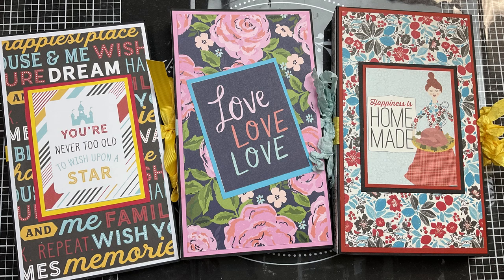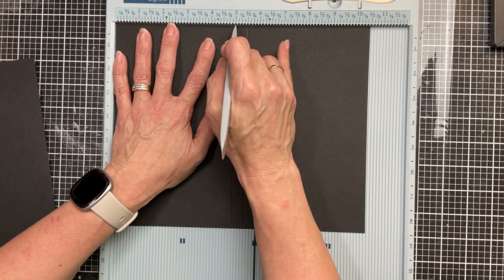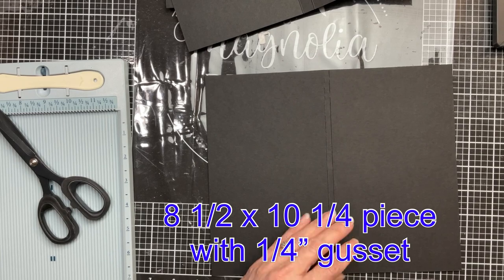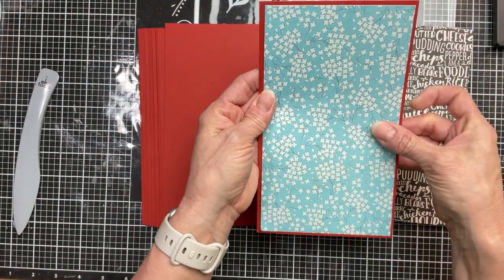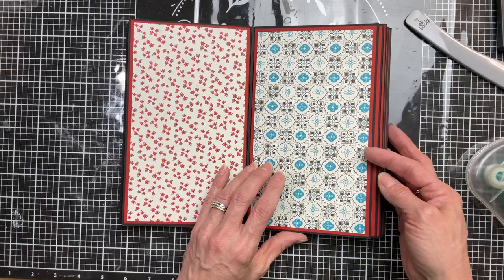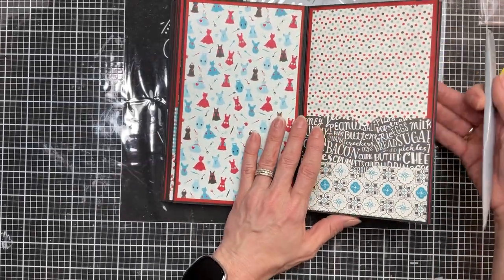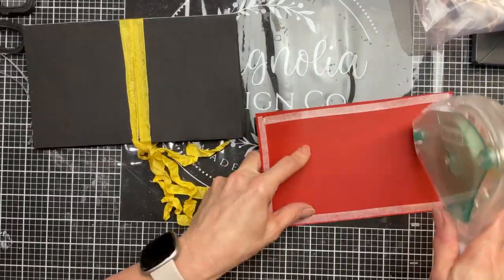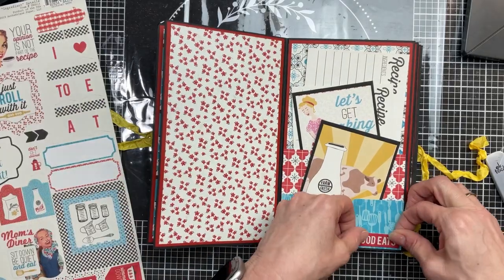CARDSTOCK ALBUM TUTORIAL | PAPERCRAFTING DIYS | Scrapbooking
Today I am bringing you a tutorial on how to make these cardstock photo books with a "stack the deck" binding. This is a great cardstock mini album that you can make to give as a gift or to put your own memories and journaling in. Below are the dimensions of paper you will want to cut to put the project together:

HEAVY cardstock (I used 80lb) for the book:
1 sheet 8 1/2" x 11"
1 sheet 8 1/2" x 10 3/4"
1 sheet 8 1/2" x 10 1/2"
1 sheet 8 1/2" x 10 1/4"

SOLID CARDSTOCK for double matting of pages:
16 pieces that measure 4 7/8" wide by 8 3/8" tall

PATTERNED CARDSTOCK for double matting of pages:
16 pieces that measure 4 5/8" wide by 8 1/8" tall

PATTERNED CARDSTOCK for double pockets:
5 pieces that measure 3 7/8" tall by 4 7/8" wide
5 pieces that measure 2" tall by 4 7/8" wide